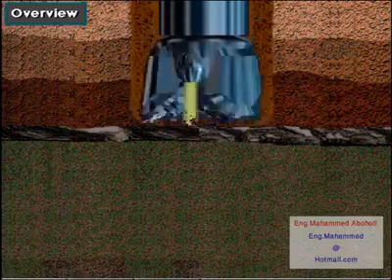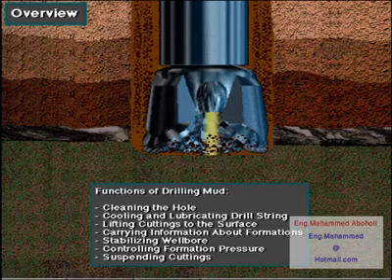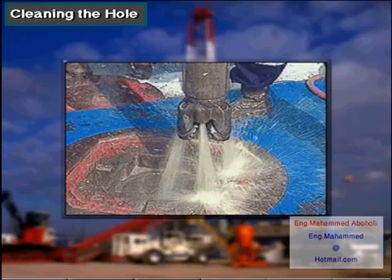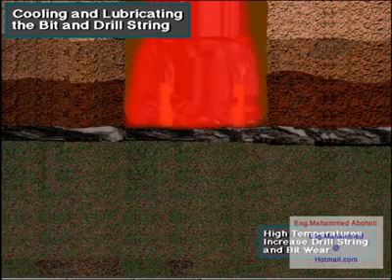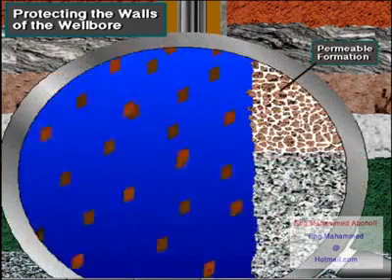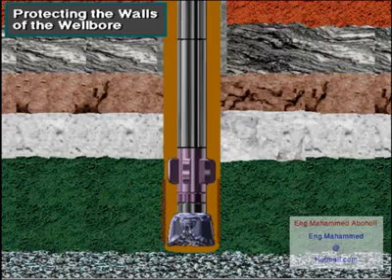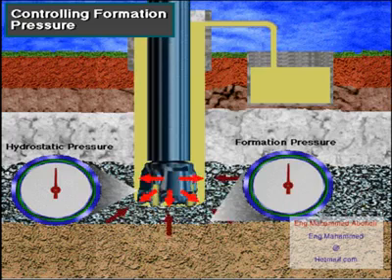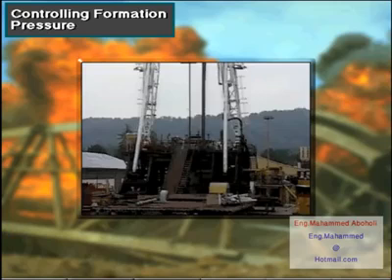ماهي فوائد طين الحفر أو خط الدفاع الاول للبئر النفطية ؟ Drilling Mud Function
ماهي فوائد طين الحفر أو خط الدفاع الأول للبئر النفطية .. بأسلوب مبسط عبر الفيديو التالي .. مع الشكر لمعد الفيديو: المهندس محمد ابوحولي .